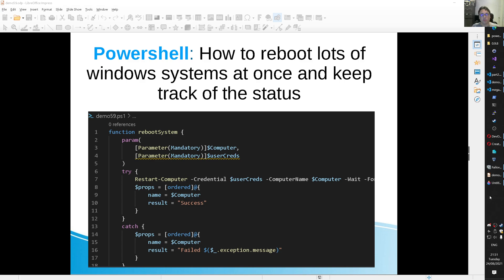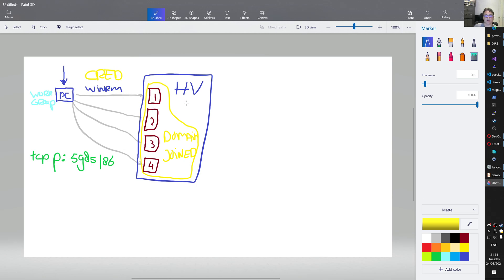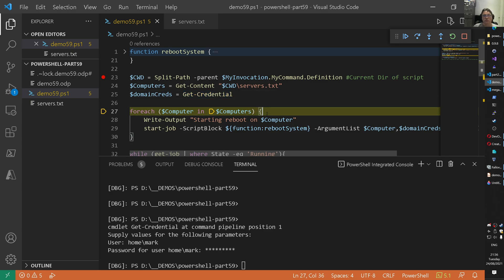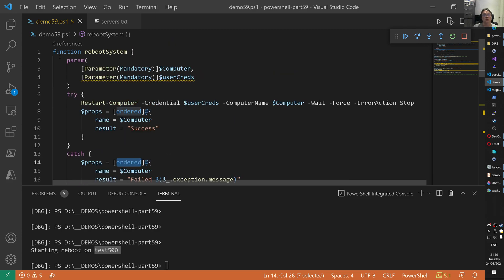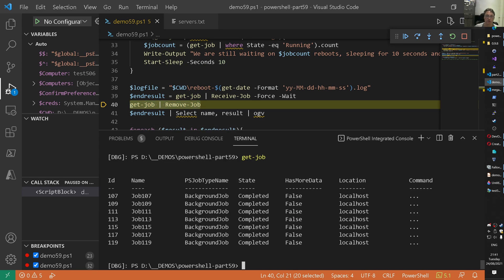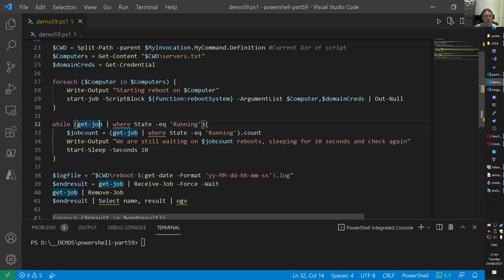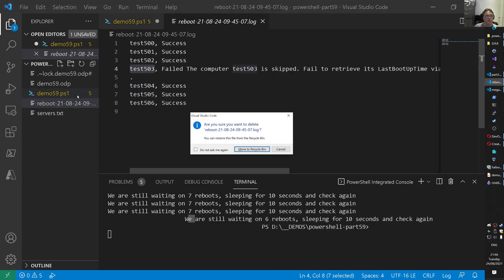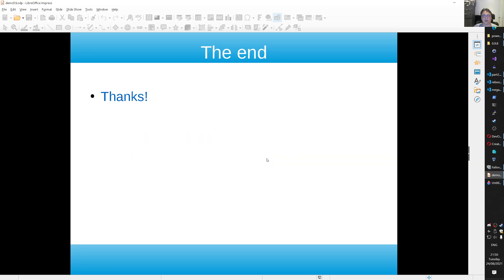PowerShell - Reboots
(How to reboot lots of servers at once and keep track of the status)

In this video I demonstrate how you reboot a bunch of servers all at once, and keep track of the failures and successes. restart-computer cmdlet is used in conjunction with start-job to take care of the multithreading.

*reboot with logging
*restart-computer
*restart multiple computers at once
*powershell
*learn powershell
*automation
*learn automation
*windows
*windows powershell
*automatic installations
*configuration as code

Code:

function rebootSystem {
    param(
        [Parameter(Mandatory)]$Computer,
        [Parameter(Mandatory)]$userCreds
    try {
        Restart-Computer -Credential $userCreds -ComputerName $Computer -Wait -Force -ErrorAction Stop
        $props = [ordered]@{
            name = $Computer
            result = "Success"
    catch {
        $props = [ordered]@{
            name = $Computer
            result = "Failed $($_.exception.message)"

    return (new-object psobject -property $props)

$CWD = Split-Path -parent $MyInvocation.MyCommand.Definition Current Dir of script
$Computers = Get-Content "$CWD\servers.txt"
$domainCreds = Get-Credential

foreach ($Computer in $Computers) {
    Write-Output "Starting reboot on $Computer"
    start-job -ScriptBlock ${function:rebootSystem} -ArgumentList $Computer,$domainCreds | Out-Null

while (get-job | where State -eq 'Running'){
    $jobcount = (get-job | where State -eq 'Running').count
    Write-Output "We are still waiting on $jobcount reboots, sleeping for 10 seconds and check again"

$logfile = "$CWD\reboot-$(get-date -Format 'yy-MM-dd-hh-mm-ss').log"
$endresult = get-job | Receive-Job -Force -Wait
get-job | Remove-Job
$endresult | Select name, result | ogv

foreach ($result in $endresult){
    "$($result.name), $($result.result)" | Out-File $logfile -Append
we can all sort of things with this output, for example we can filter out the failed ones or just write them all to a log file.